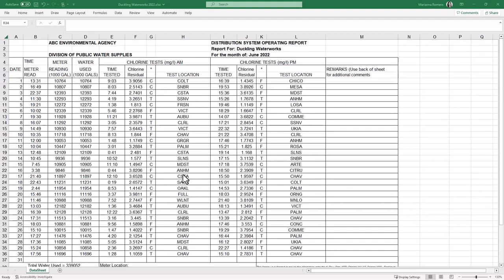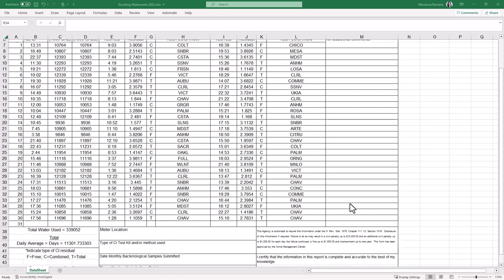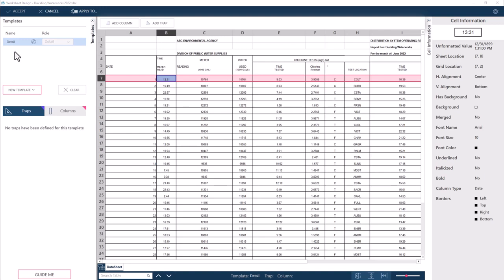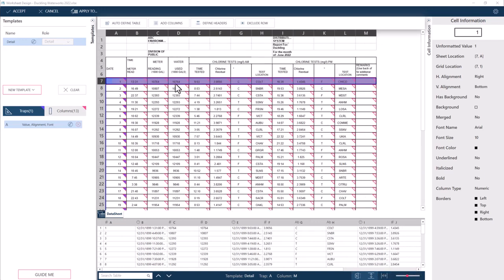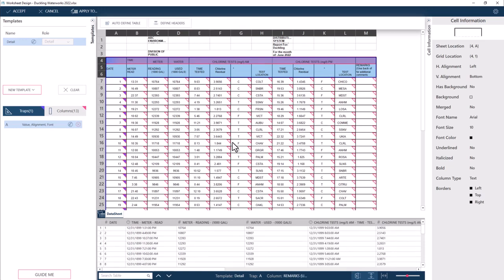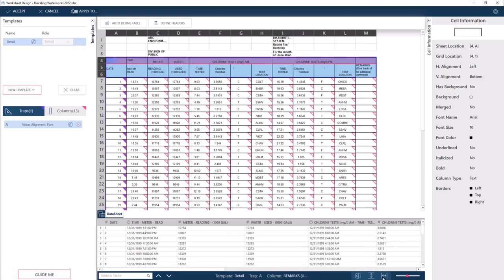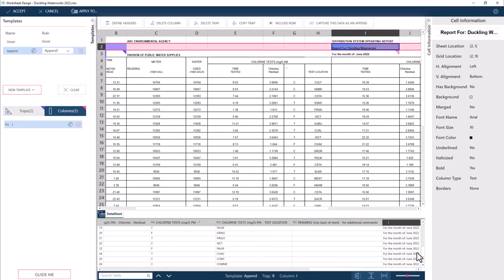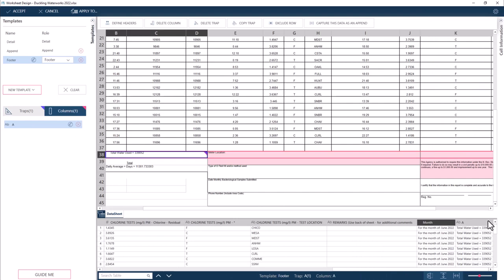Capture Data Using Altair Monarch's Excel Worksheet Design | Excel Trapping Tutorial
This video shows how Monarch can automatically create detail traps, columns, and tables.